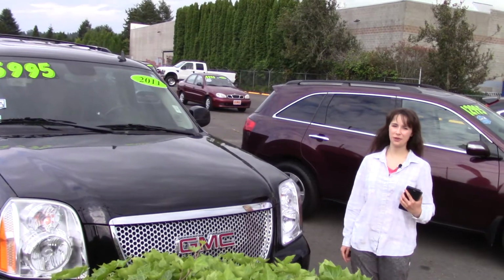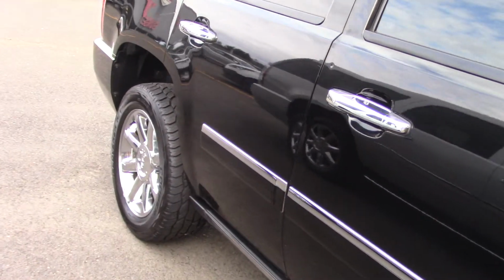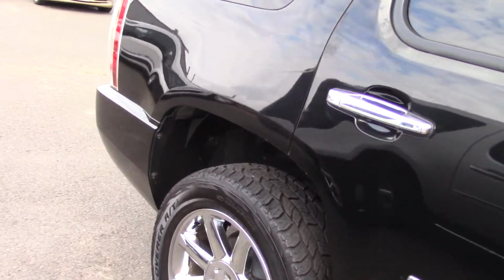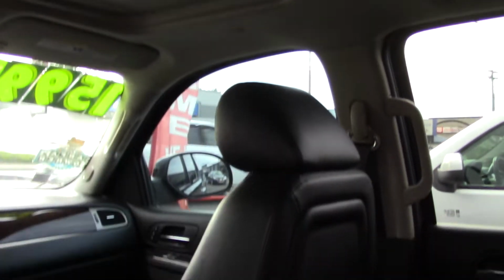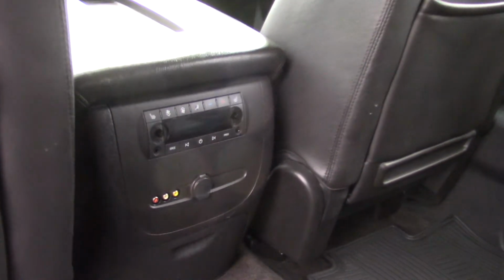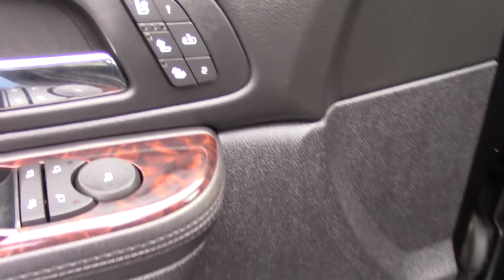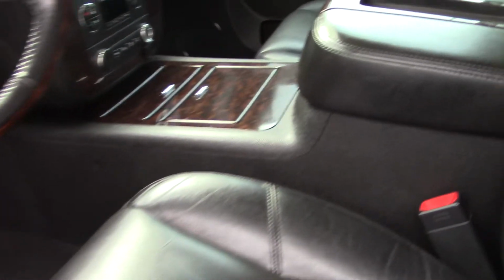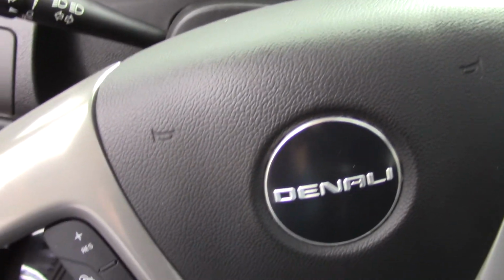2011 GMC Yukon Denali (Stock #98902) at Sunset Cars of Auburn